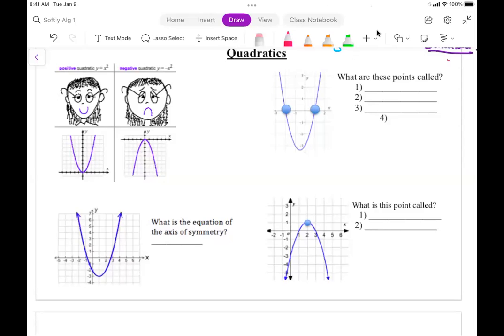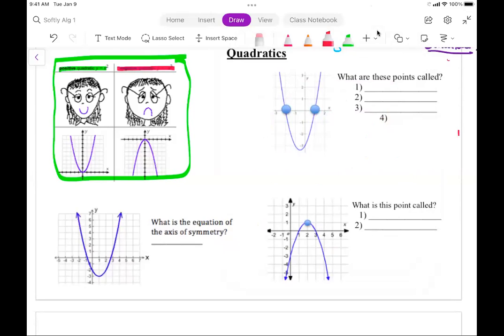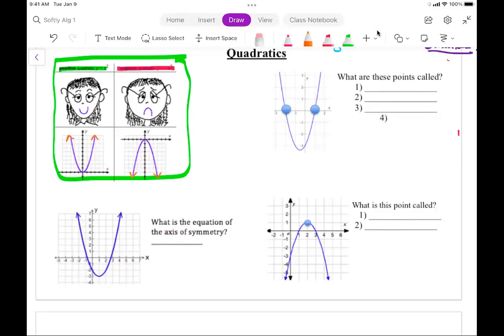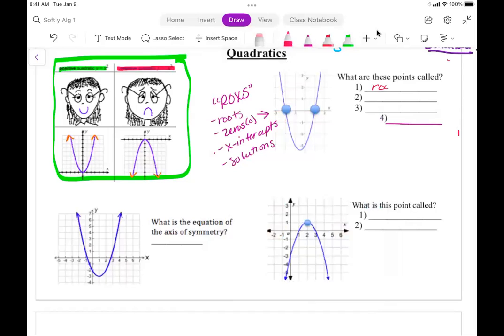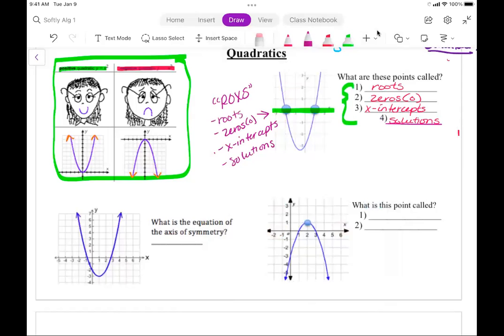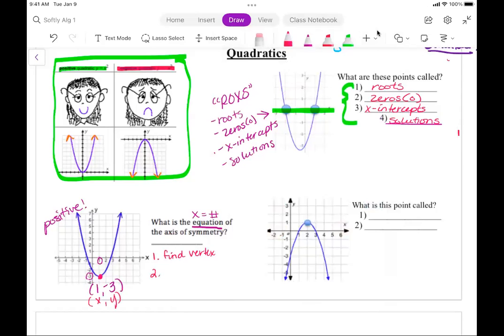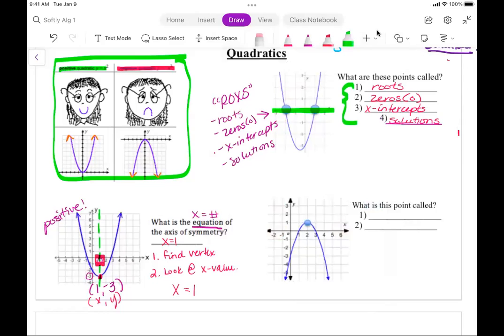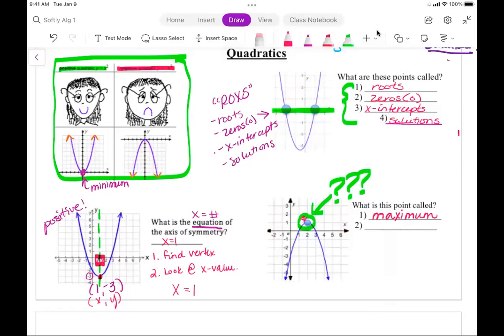EOS Flipbook: Quadratics